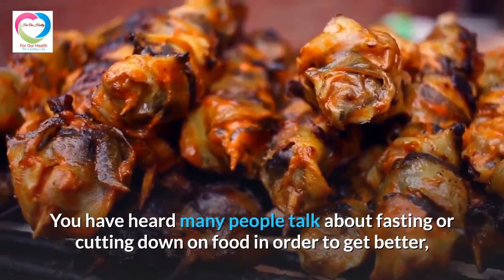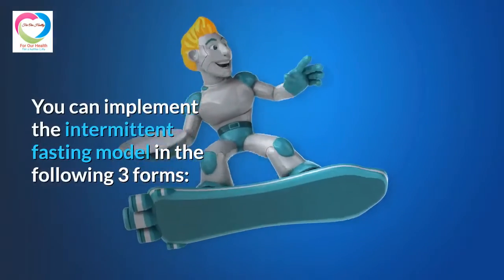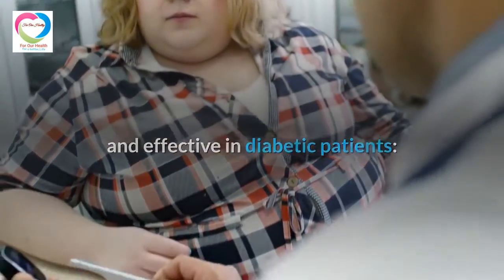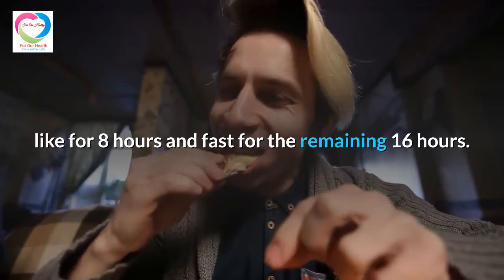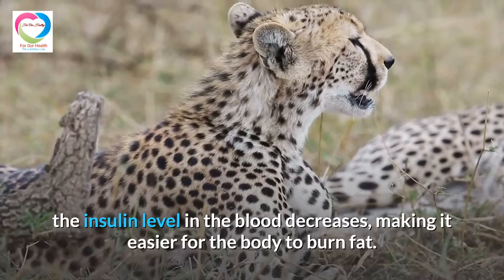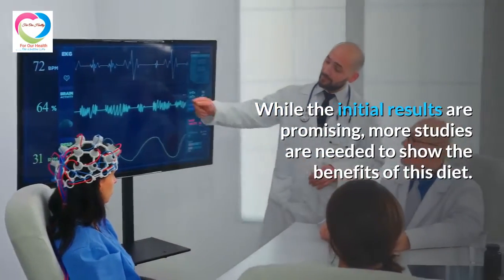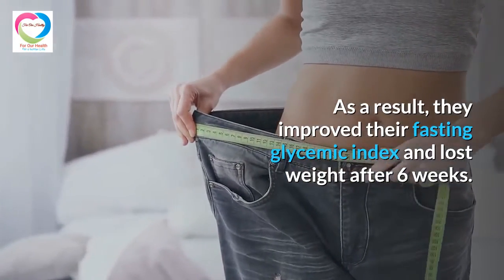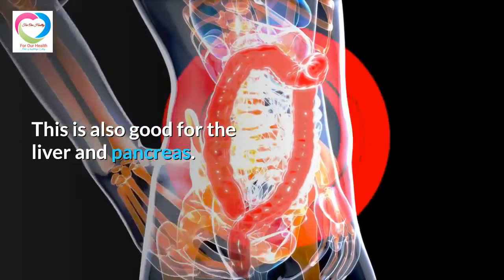Should Diabetics Follow Intermittent Fasting Diet?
You want to learn more about Diabetes and information about this disease.

You have heard many people talk about fasting or cutting down on food in order to get better, help manage certain diseases or lose weight effectively. For people with diabetes, intermittent fasting to cure diseases is effective and what should be kept in mind when performing this method?.

Intermittent fasting has been one of the most popular weight loss diets in recent years. However, is this diet effective for preventing diabetes progression?.

》》》  It will be explained in detail in this video~~